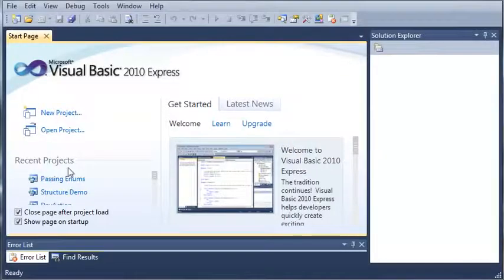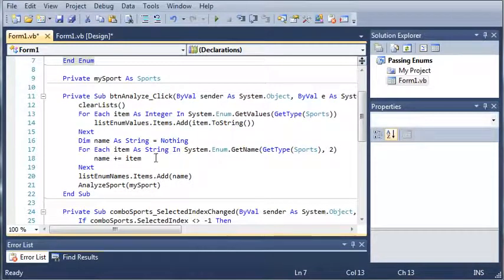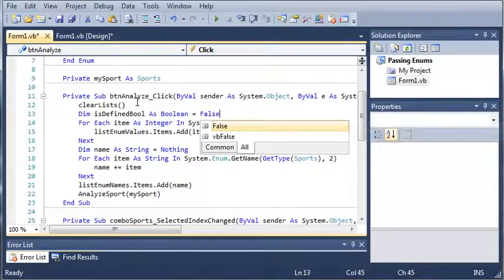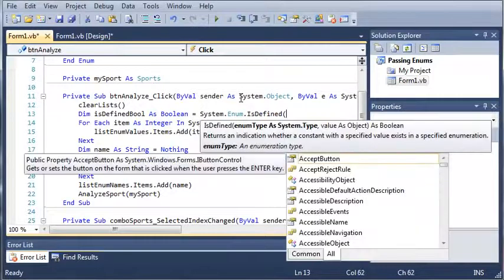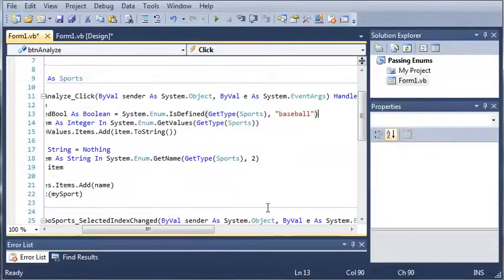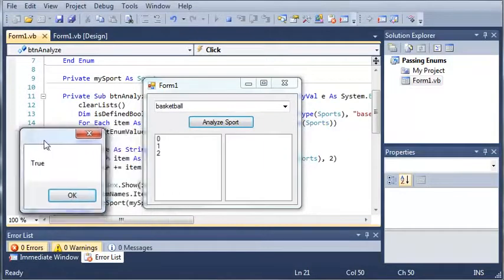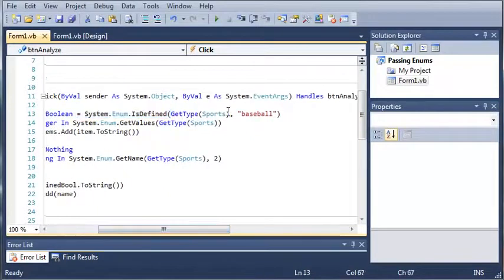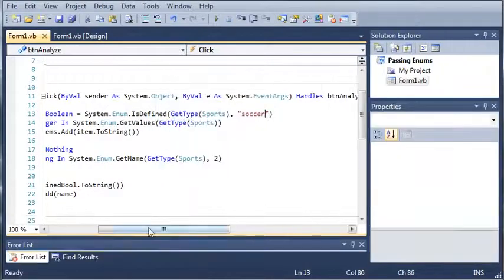Visual Basic Tutorial 74 IsDefined In Enumerations 478 X 854